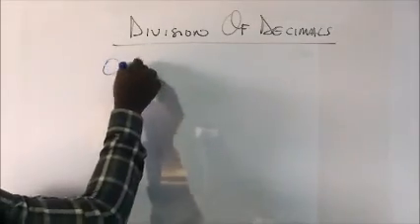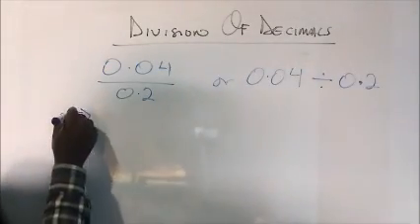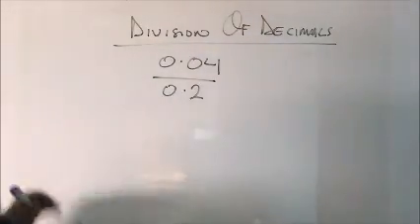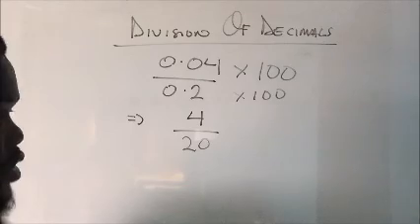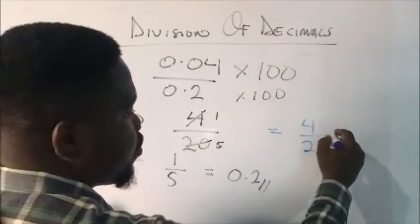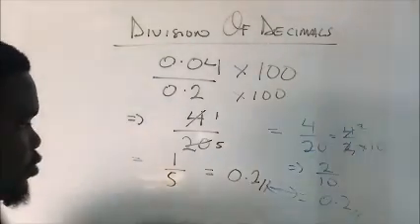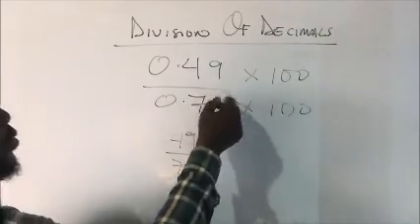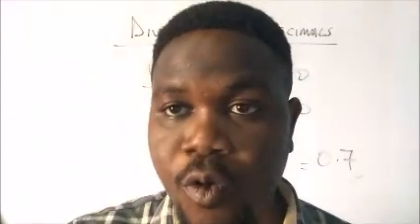DIVISION OF DECIMALS